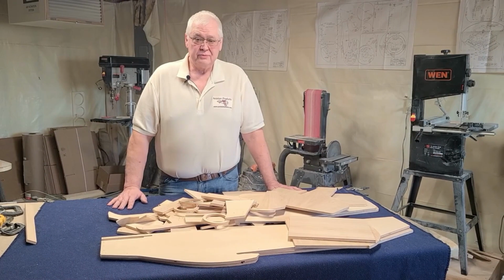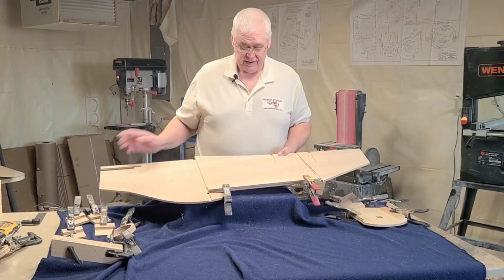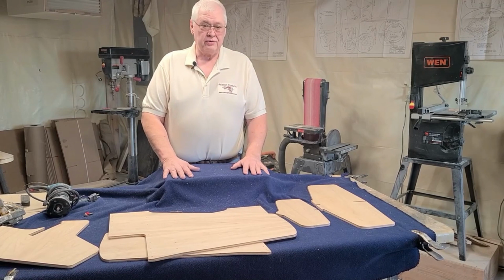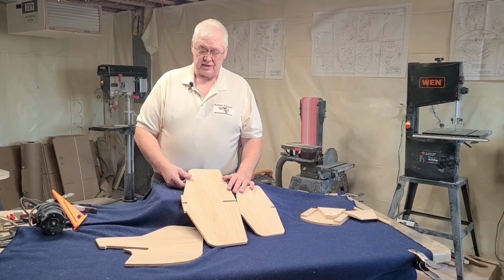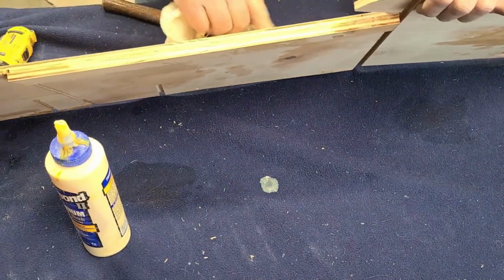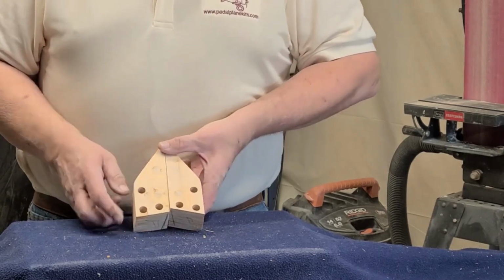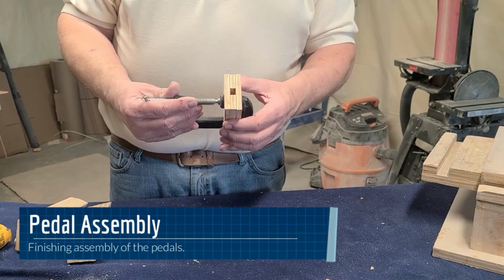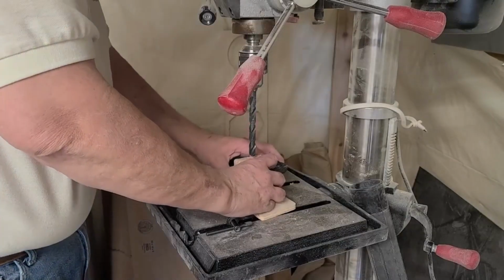Building The Aviation Products P-51 Mustang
In this series of videos, Jim Whitkamp from Aviation Products guides us through the process of building the Aviation Products P-51 pedal plane. This video is the first in the series "Building The P-51 Mustang."

In this video Jim covers;
Seperating Parts By Type
Parts The Can Be Glued Ahead Time
Parts That Need Rounding
& Sub-Assemblies

Jim will be building the P-51 using all of the kits available from Aviation Products.
-Plywood Parts Kit
-Auxilary Wood Kit
-Spinner Assembly
-Sheetmetal Parts Kit
-Steel Fabricated Parts Kit
-Hardware & Wheels Kit
All builders, wether choosing to use the Aviation Products kits or not, will need to purchase a set of plans before starting construction of their pedal plane.

Print your order form here!

The ultimate toy for your young pilot. The P-51 MUSTANG features
a four blade prop driven by the variable height pedal crank, aft
radiator door, gear doors, exhaust stacks, flexible windshield and
the distinctive Mustang tail. The fuselage and wings are built from
3/8” plywood. Steering is done from a joystick that is linked to a tail
wheel assembly.
You have your choice of decal kits: Paul Poberenzy ‘Paul I’ ,
Chuck Yeager ‘Glamorous Glen III’, and the Bud Anderson ‘Old
Crow’.
This project gives your 3 to 7 year old child a great fun patrolling
the neighborhood.
A Plans set with step by step instructions is available. They include full size patterns for all wood, sheetmetal parts, and dimension drawings for the steel fabricated parts. A parts list is also included. Kit order forms are also included for those who would like
to have parts prebuilt and ready for assembly. A hardware and
wheels kit is also available to help the builder, all the hardware
items required to build one Mustang Pedal plane are included.

Edited for content 06/11/2023